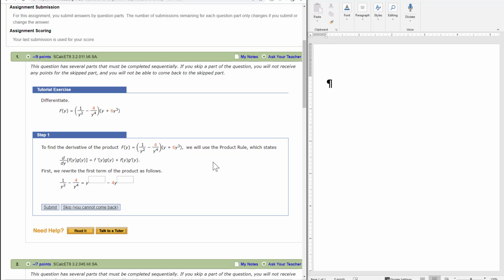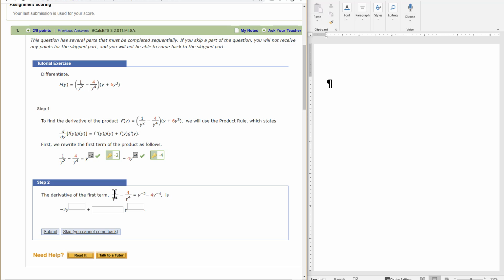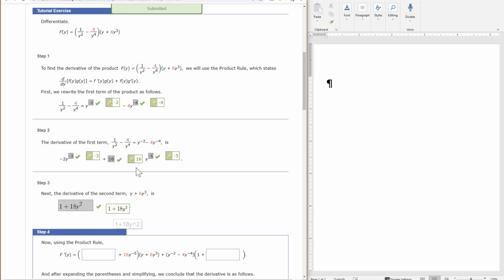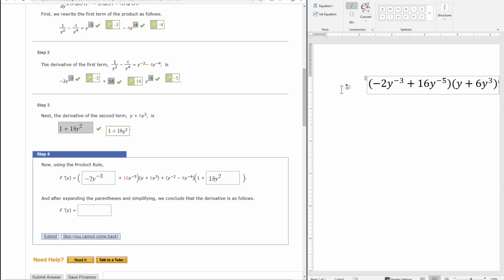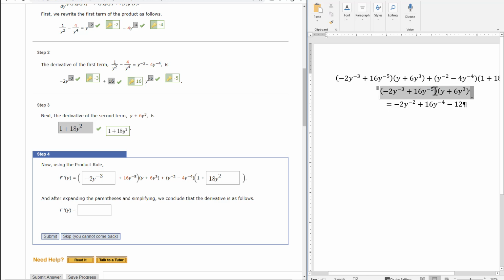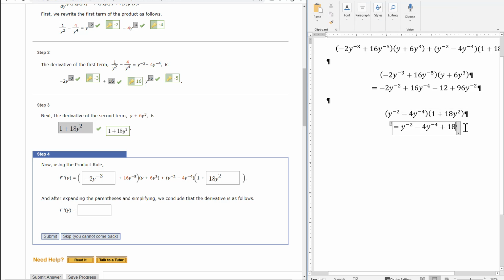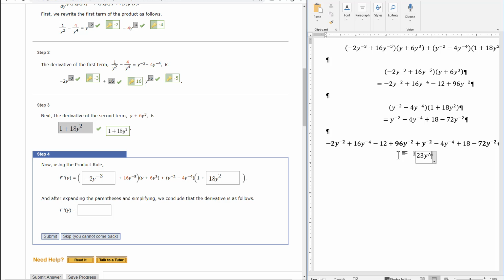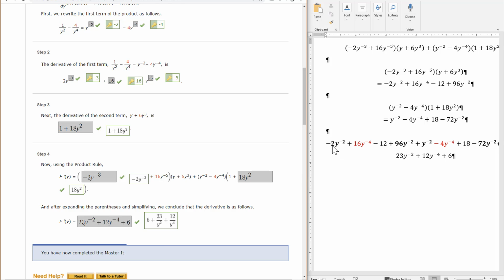m251 lab 3.2 #1